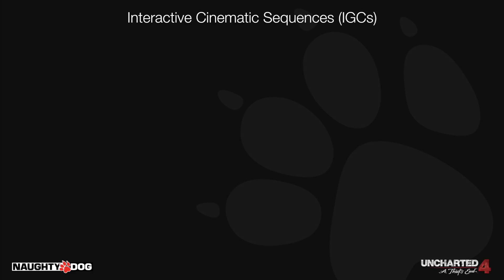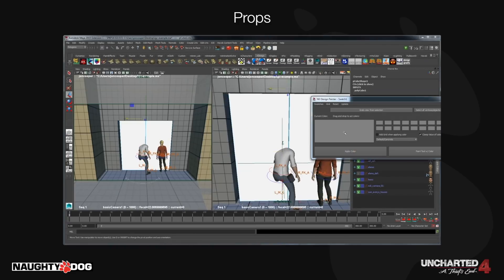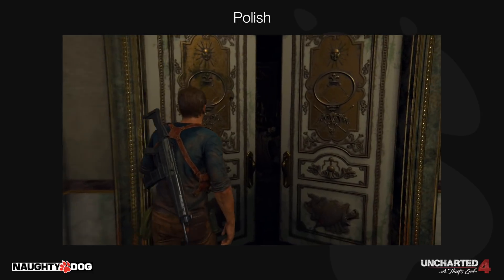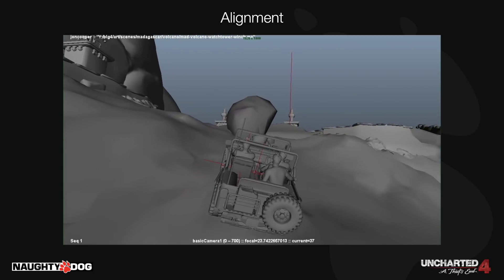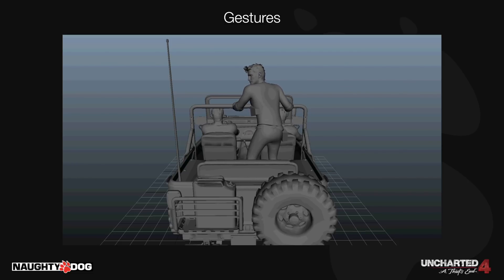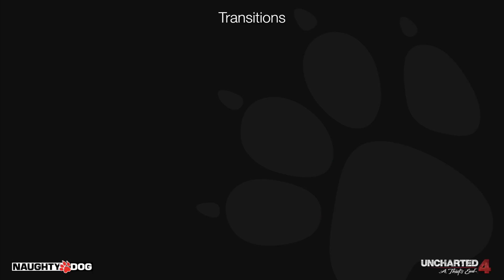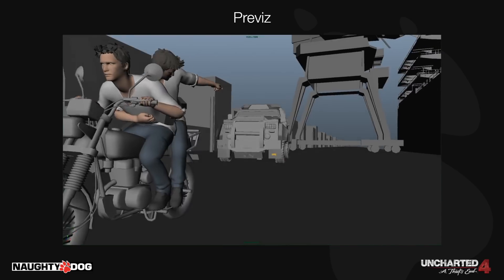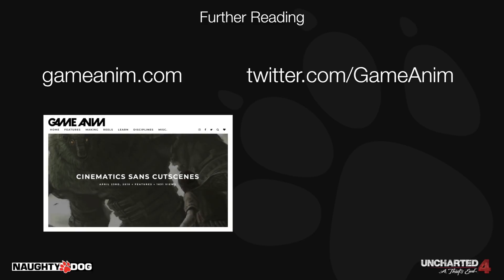Interactive Cinematics In Uncharted 4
This is an 'HD Remaster' of a talk I originally gave at the Twitch Animation Exchange in February 2017, describing how we created Interactive Cinematics on Uncharted 4 and other projects at Naughty Dog.